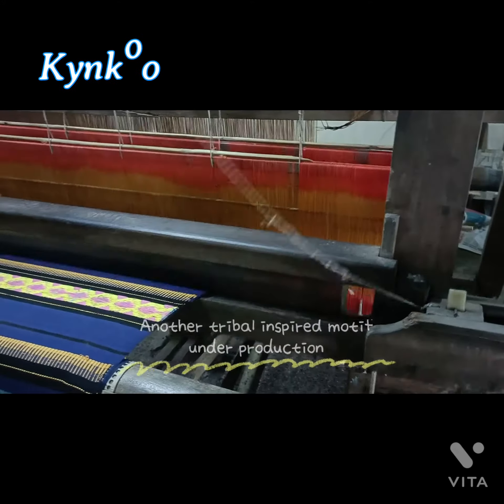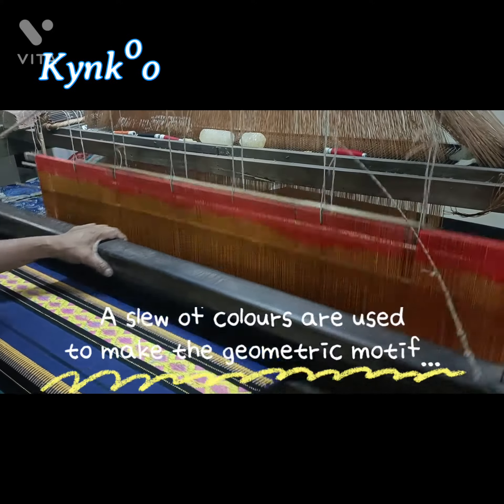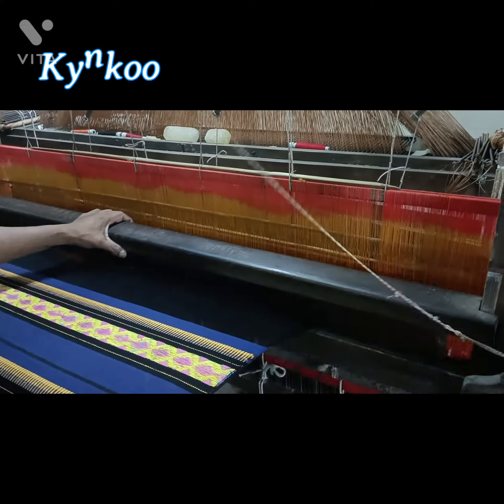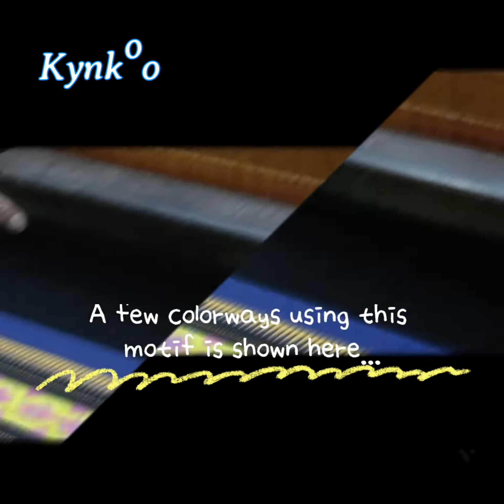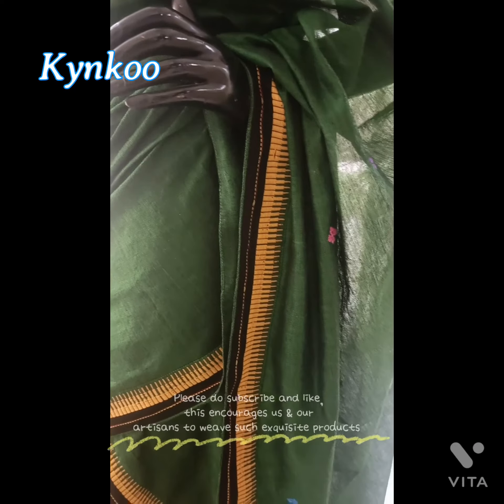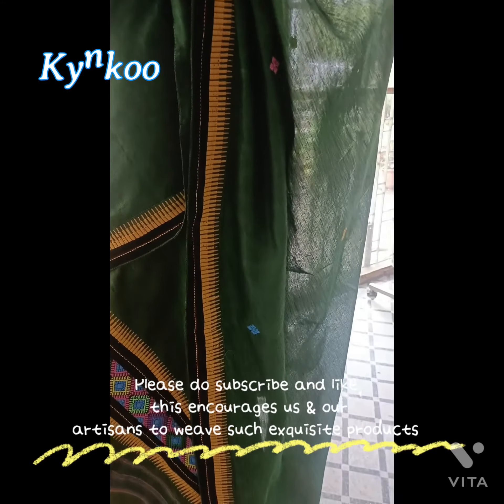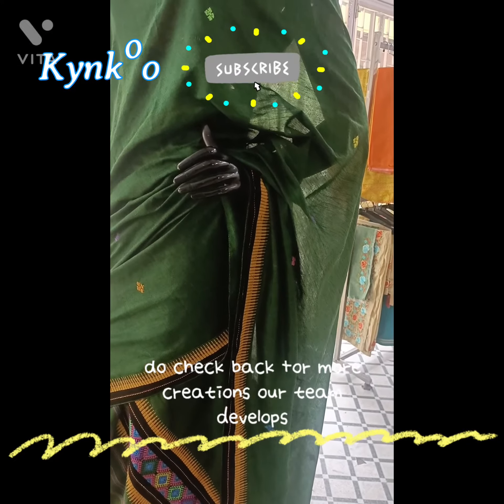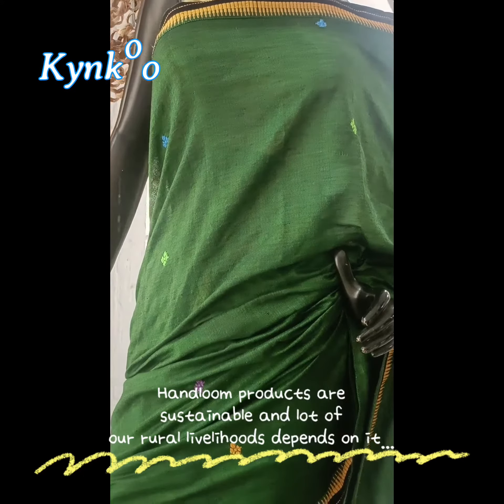Mekhela Chador inspired by dimasa motifs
A tribal inspired motif for Mekhela Chador. The mainstay of the tribal designs are it's geometric patterns & use of a multitude of vibrant colours. Handwoven products are sustainable to rural livelihoods. We encourage you to patronize handloom products and encourage the rural artisans in their quest for mainstreaming their exquisite weaves.